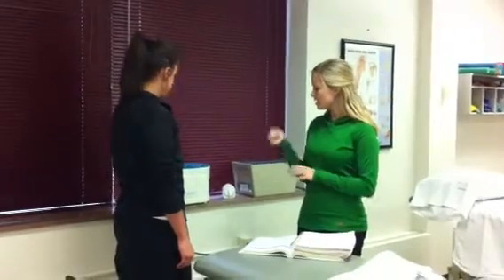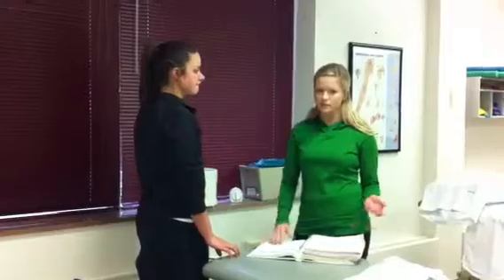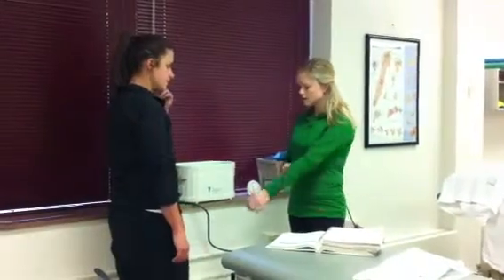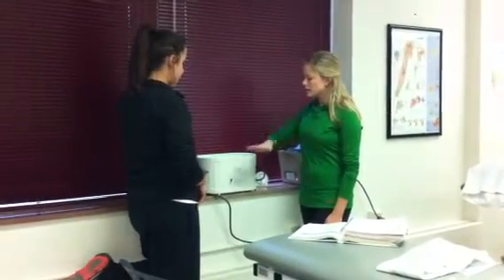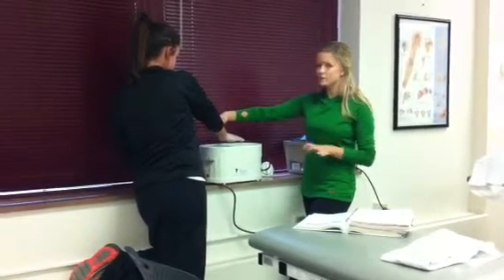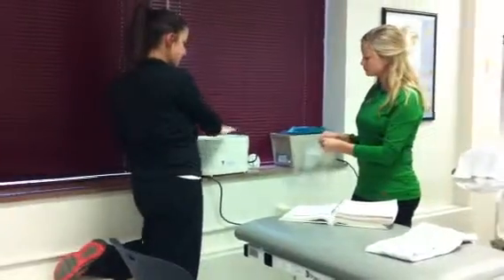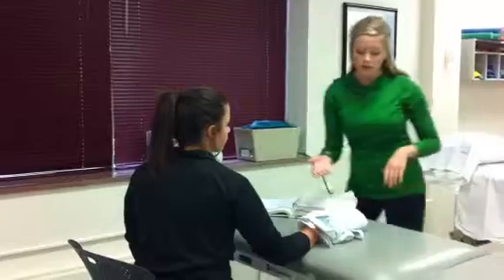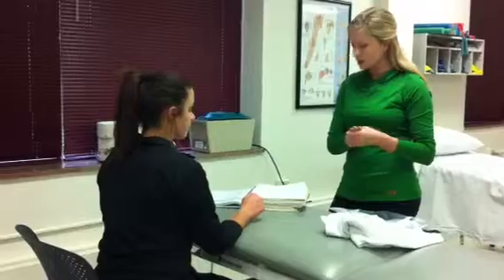Paraffin Bath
Instructional video for PTRS 705